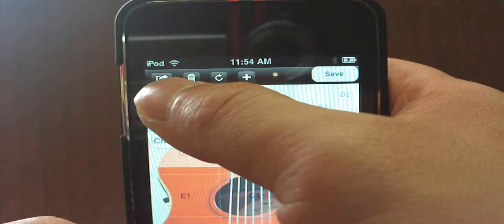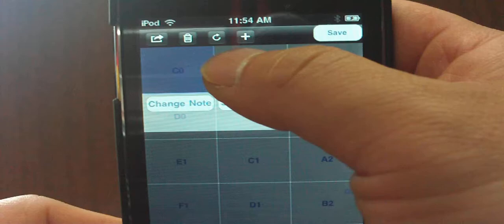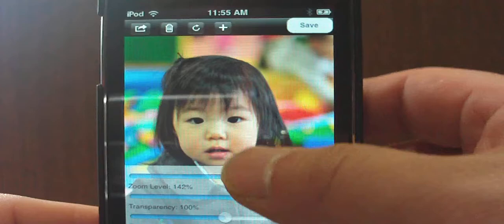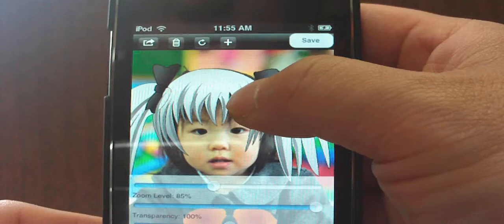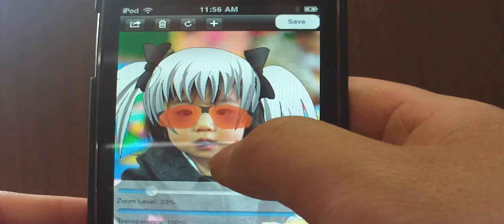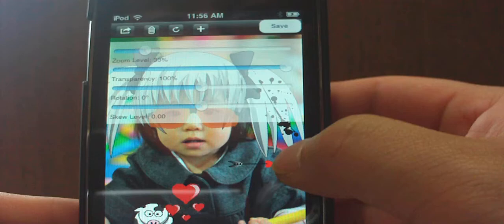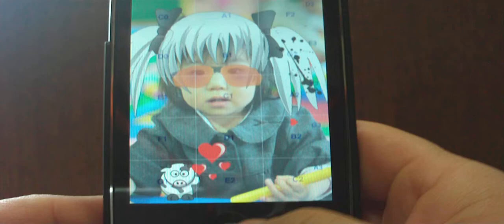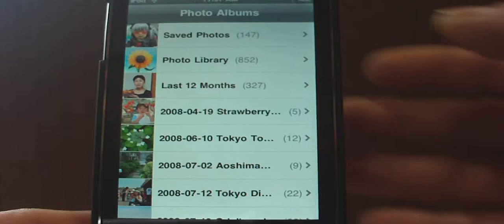iPlay CG - How to make funny pictures - Music iPhone / iPod Touch App - by tkviper a.k.a. WKode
Besides being a musical instrument, the iPlay CG has two other very useful and interesting functions.

Function 2: Making photo collages.
Quickly and easily create photo collages right from your iPhone or iPod Touch and then email them to your friends and family.

Function 3: Making funny pictures.
has many great graphics) or create them with apps like fireworks or illustrator.
Select one of your friends' face and have a great time cartoonizing it with iPlay CG or iPlay CF.

I hope you enjoy making funny artwork and beautiful music with my app.  Please support this app by telling others about it. Thanks.